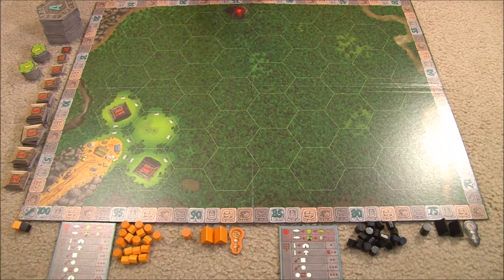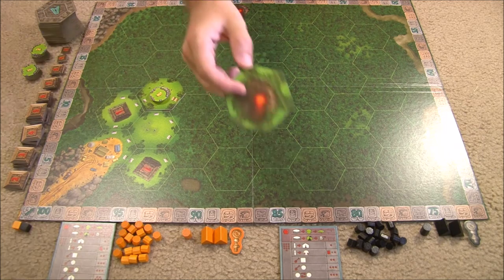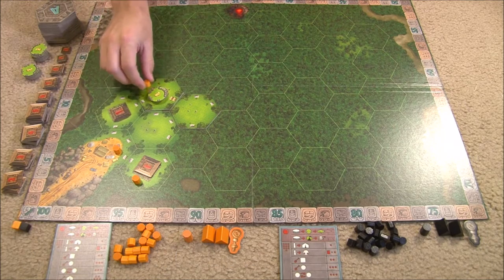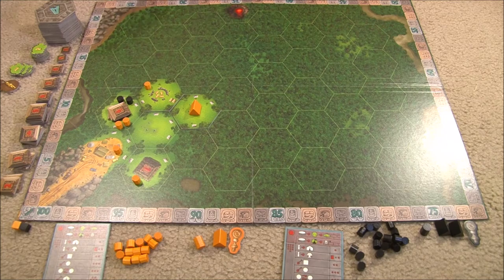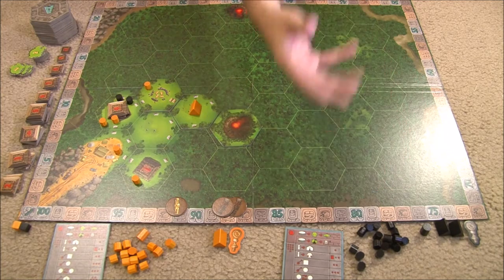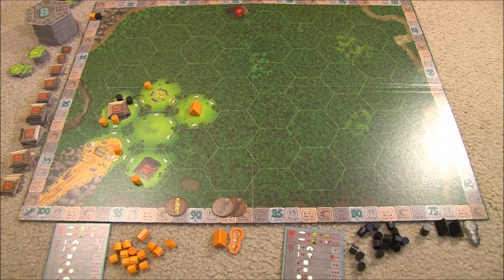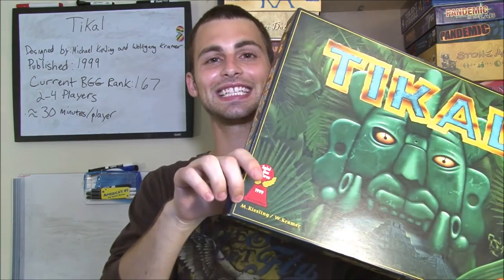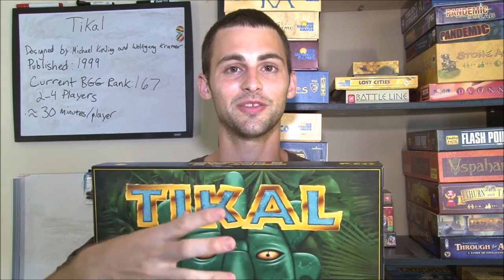Game Fondue Reviews: Tikal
Game Fondue takes a look at Tikal.